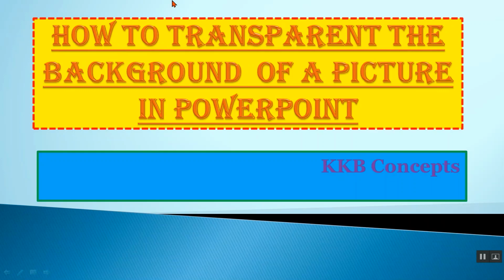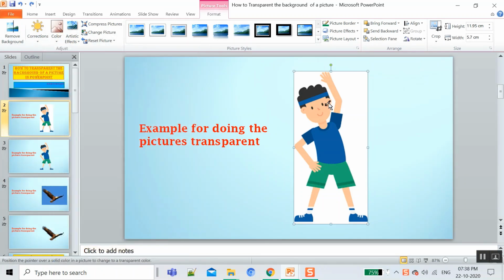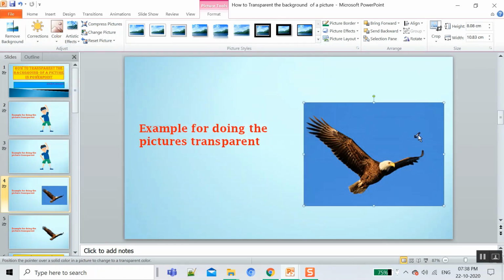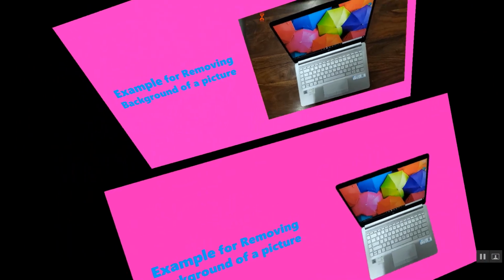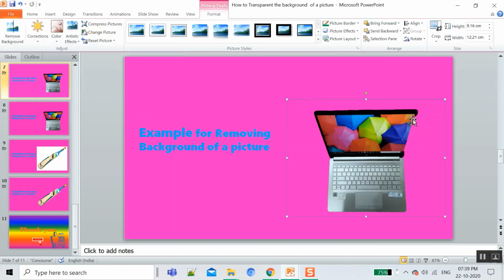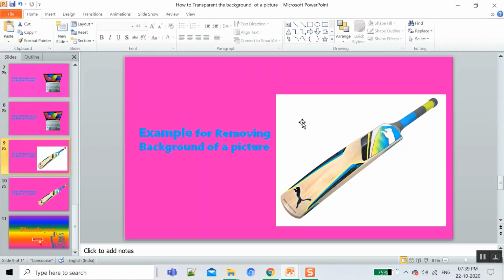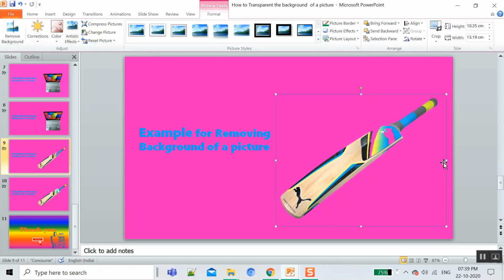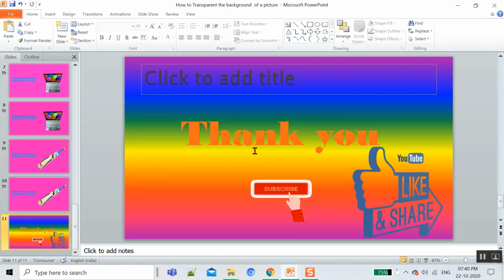How to Remove the Background of a Picture in PowerPoint 2010/2013/2016/2019